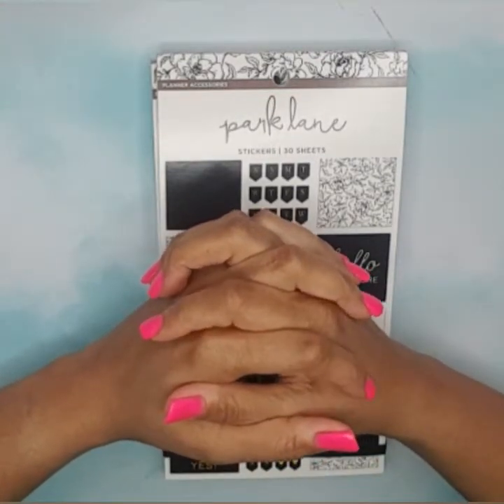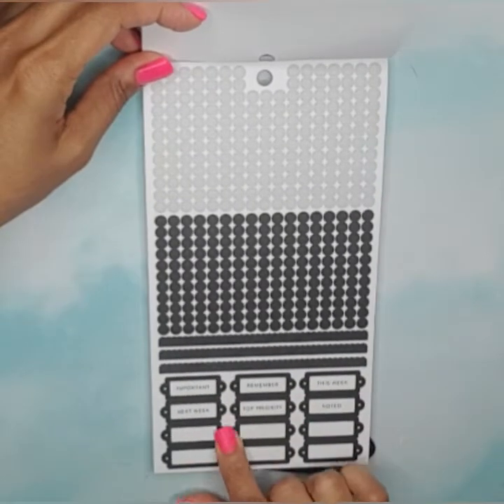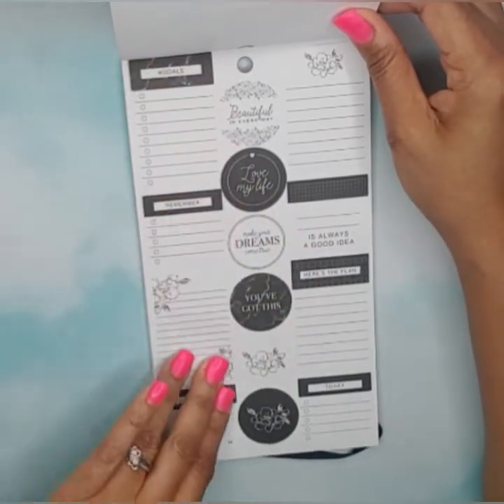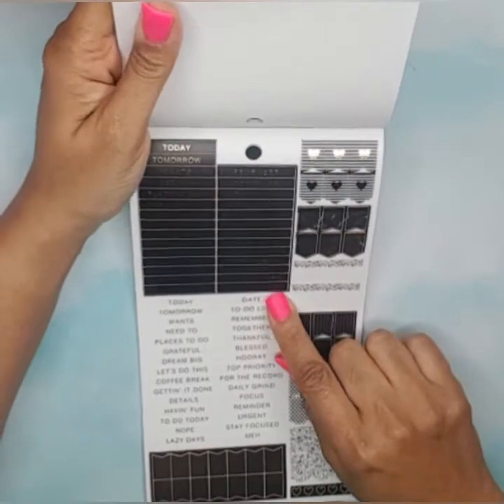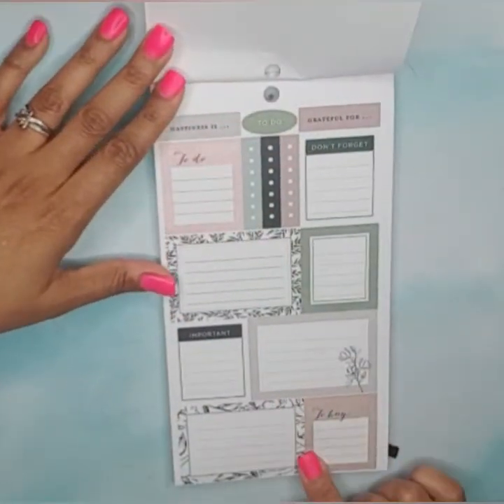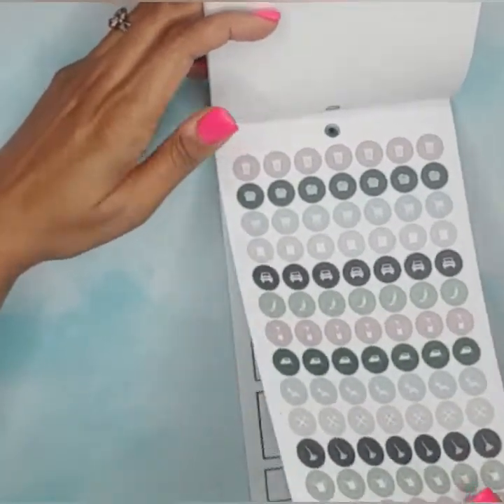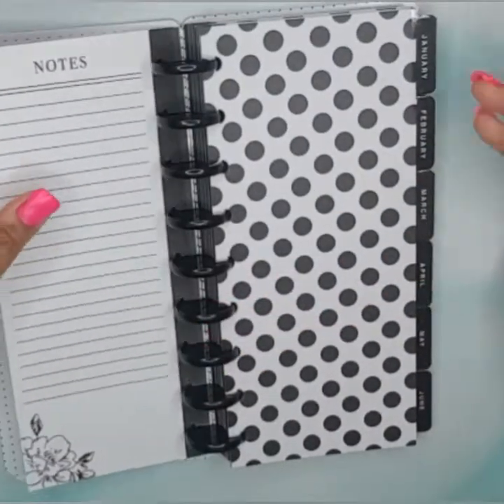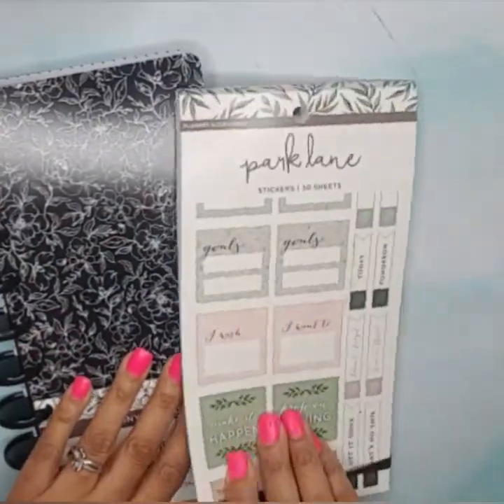JOANN PARK LANE MINI HAUL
In this video I flip through the Joann brand Park Lane sticker books and skinny planner. 🤗 It's ok to check out other planner products especially when the cost is less. 😉

Correspondence:
MoBetter Planner
Indpls, In. 46244